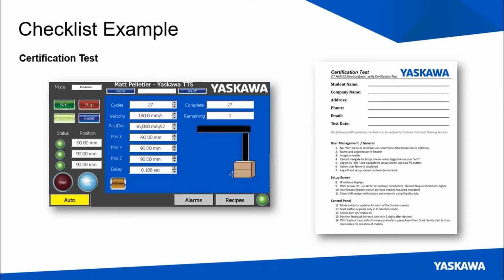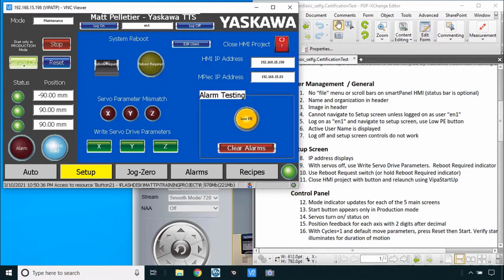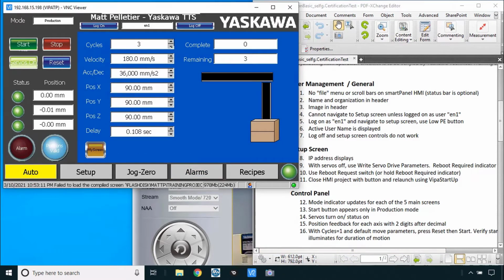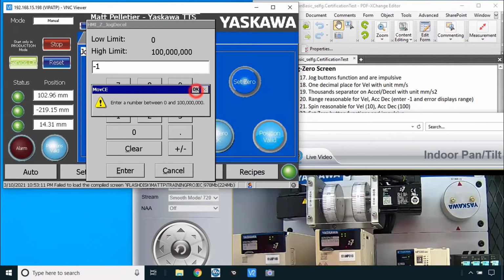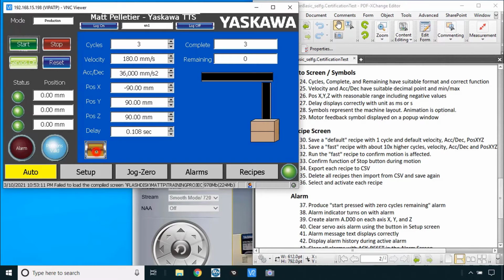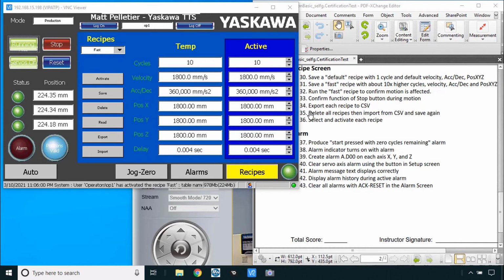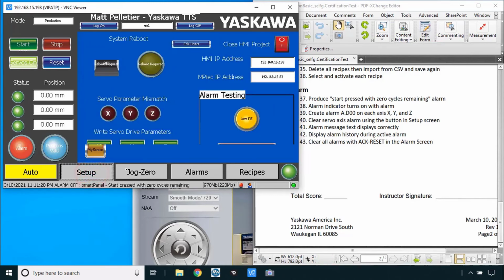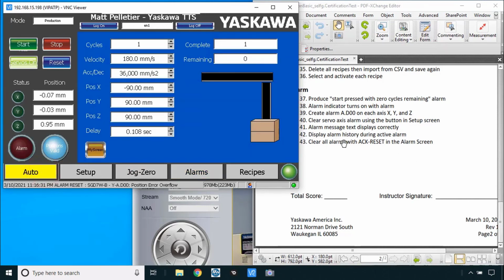19 Certification Test (Movicon HMI Editor Basics)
This video shows how to run through the certification test checklist.

This eLV is also available on the Yaskawa America, Inc. - Drives & Motion Division learning management system, "Learn with Yaskawa".   Keyword: eLV.HMI.19.Movicon_CertTst